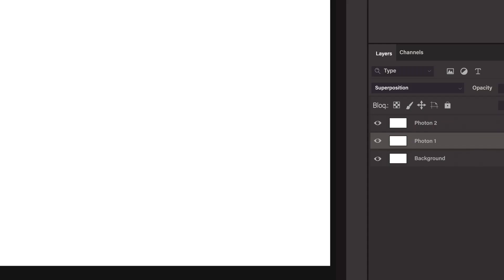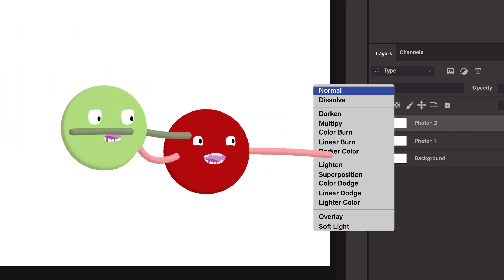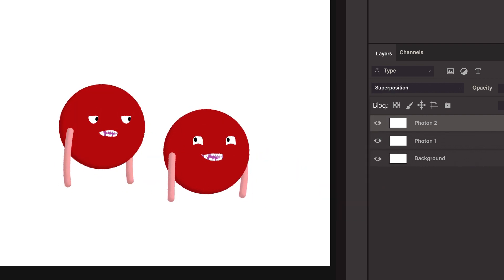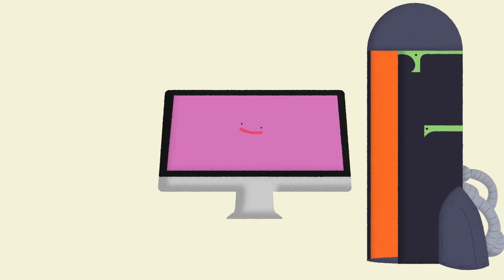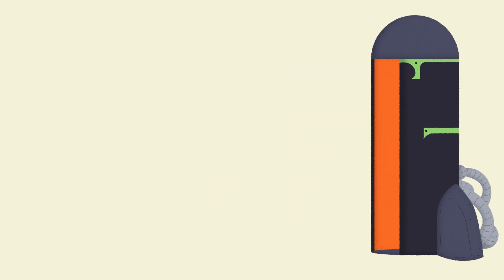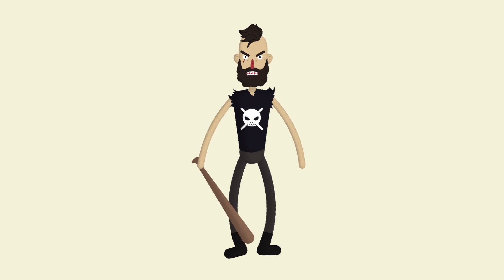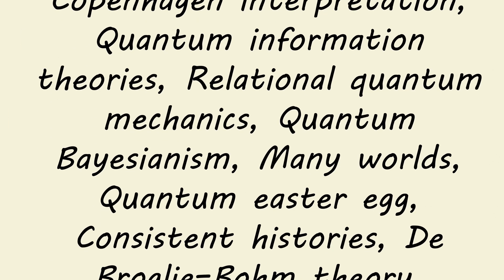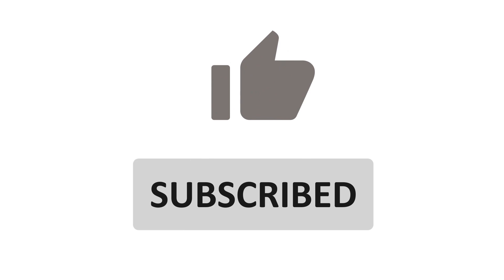Quantum Entanglement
Essentially quantum entanglement explains how the fate of a particle in a subatomic experiment can instantaneously affect another particle on the complete opposite side of the Universe.

It's sort of like how if you take a pair of socks, put one sock on your left foot, the other sock instantly becomes the right sock no matter where it's located in the universe.

This is not exactly the easiest of quantum-based theories to simplify, but let’s give it a go.

When any two quantum objects, like a photon or an electron, end up coming in contact with one another, their quantum states, which is basically all the mathematical information that describes their specific properties, combine or entangle. From that point on their fates are intertwined, no matter how far apart they are in the future.

Okay so maybe this part doesn’t actually seem too strange. I mean it’s easy to see how two entities that have shared interactions in the past, could result in a lasting effect or change to one another to some capacity. Well, this effect created by the interaction can still be seen when we view the particles afterward.

The only thing is Quantum Entanglement theory gets a bit weirder than that. Inside the Quantum world, an entity can present two or more conflicting properties at the same time. For instance, spinning in opposite directions simultaneously.

This is what is known as “superposition”.

So let’s say a photon becomes entangled with another photon, then it can “infect” it with its own superposition so that they are now both in superpositions. I know that’s a lot of superpositions.

.Well when we go and look at one of them, which is technically a form of measurement, the photon is now forced to choose which way it’s spinning.
And now because it is entangled, we are also forcing the other photon to decide. It doesn’t matter how far apart the photons are this will still happen instantly.

The theory of quantum entanglement is so much more than a stack of theoretical waffle. Its actually forming the foundations for a range of useful technologies like quantum computing, cryptography and even teleportation.

Despite all this, we’ll forgive you if you aren’t fully getting behind this theory. Ultimately, the way in which quantum entanglement is explained will depend greatly on the interpretation of quantum mechanics you agree with. And there are a lot of them.